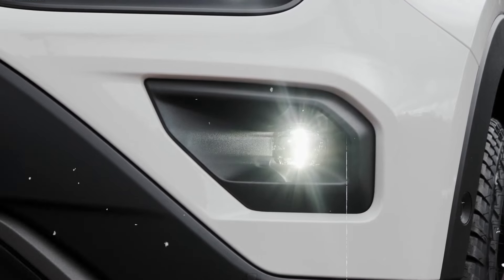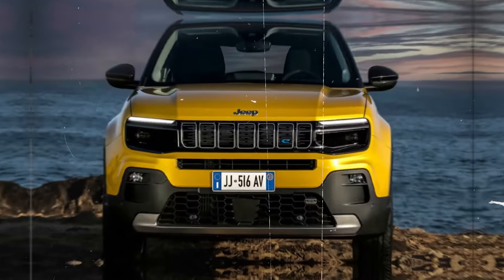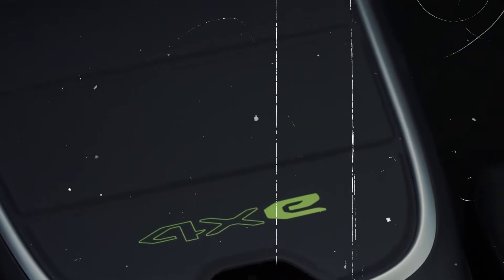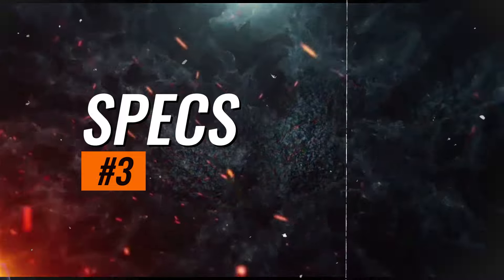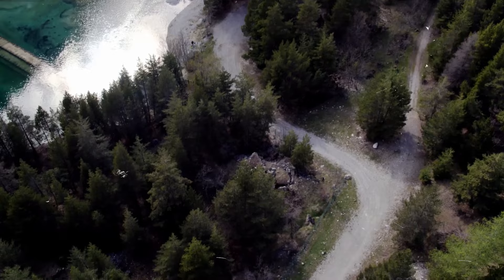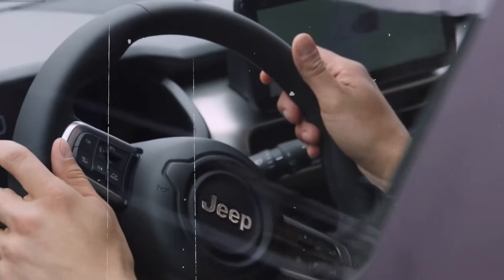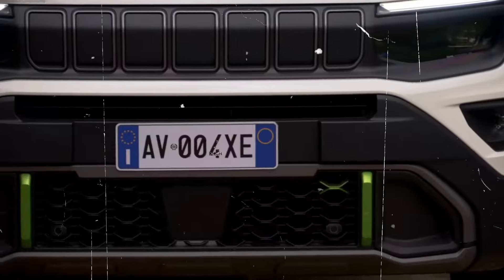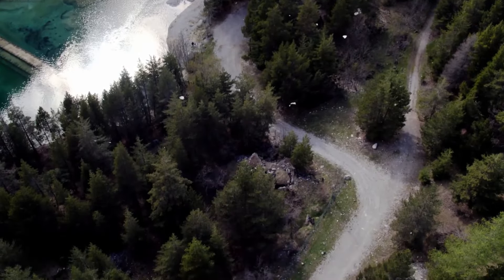2025 Jeep Avenger 4xe | 5 Things You Need To Know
Today, we're diving into the innovative 2025 Jeep Avenger 4xe. In this video, we'll explore everything that makes this SUV stand out, from its cutting-edge exterior design to its luxurious interior features. We'll also break down its impressive specs, advanced technology, and top-notch safety systems. Join us as we uncover what makes the 2025 Jeep Avenger 4xe a true game-changer in the world of SUVs. Let's get started!